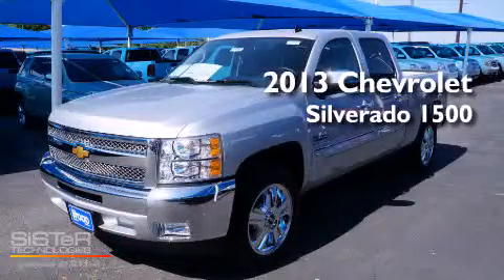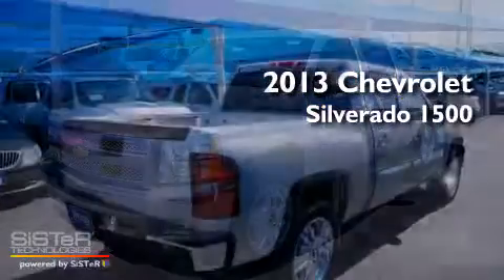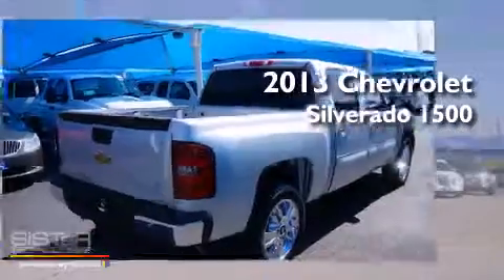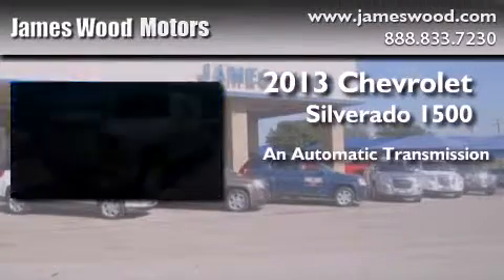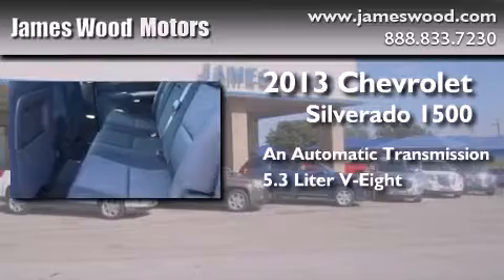2013 Chevrolet Silverado 1500 Dallas TX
We've been honored to serve the Decatur TX area , we promise that your experience at our dealership will exceed your expectations ! Year : 2013 Make : Chevrolet Model : Silverado 1500 Engine : 5.3L V-8 Fuel Injected Flex Fuel Trans . : 6-Speed Automatic Exterior : Silver Ice Metallic Miles : 208 James Wood Motors US Hwy 287 South Decatur , TX 76234 Welcome to James Wood - your source for quality new and used cars from Buick , Cadillac , Chevrolet , GMC , Hyundai , and Pontiac . With two north Texas locations to serve you - Decatur and Denton - our new new used car sales force is ready to assist with your next new or used car purchase . We have a large inventory of new and used cars ready for delivery today . Proudly serving the Dallas and Fort Worth Metroplex ! The James Wood Auto Group's business philosophy is to provide our customers with quality Chevrolet , Pontiac , Hyundai , Buick , GMC , and Cadillac cars , trucks and SUVs , but also provide great value and service . We are celebrating 30 years in the automotive business in the Dallas - Ft . Worth , Texas area , and it is our policy to treat every visitor that enters our Chevy , Pontiac , Buick , GMC , Hyundai , and Cadillac dealership doors as an honored guest without exception . The bottom line is we work hard every day to provide a friendly and professional sales experience for the car or truck buyer , quotes Mr . Wood . Every customer deserves that and we guarantee that you'll find it at the James Wood dealerships . 2013 Chevrolet Silverado 1500 Decatur TX